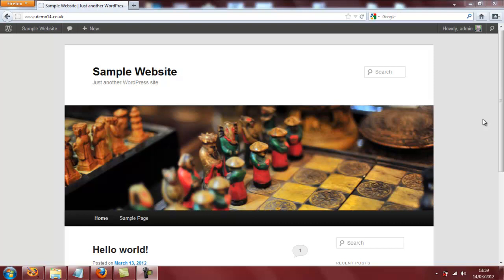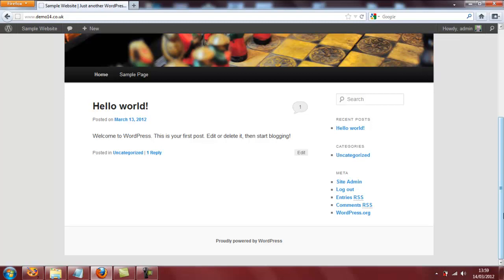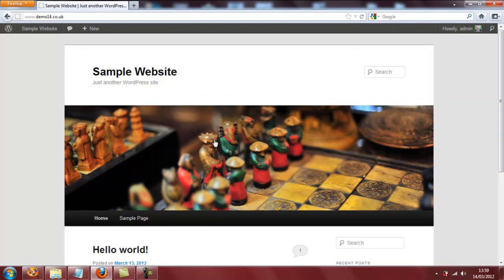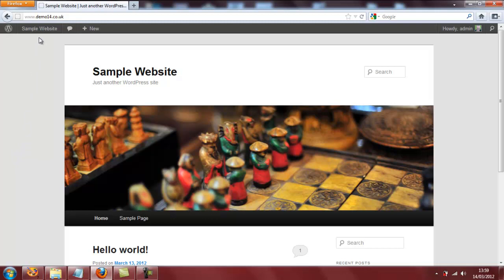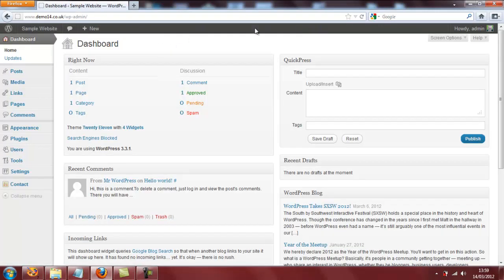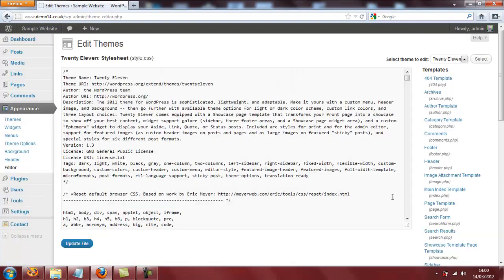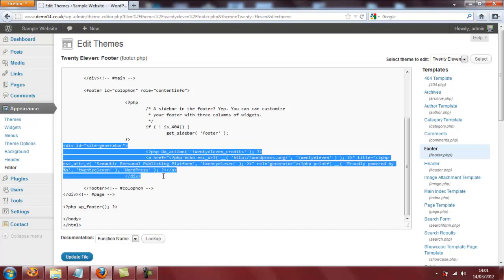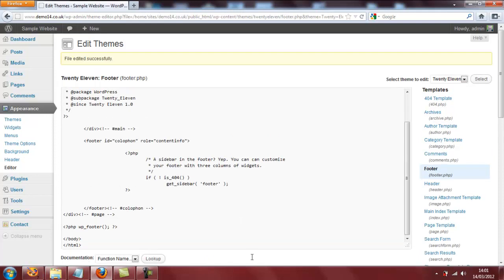How to remove 'Proudly Powered by WordPress' from footer of Twenty Eleven theme